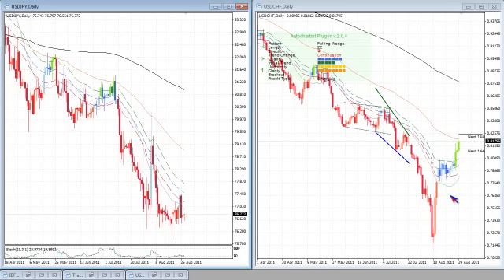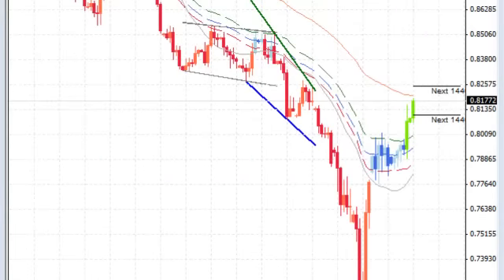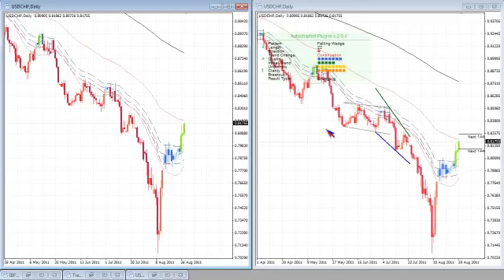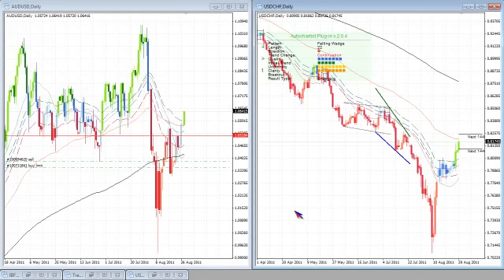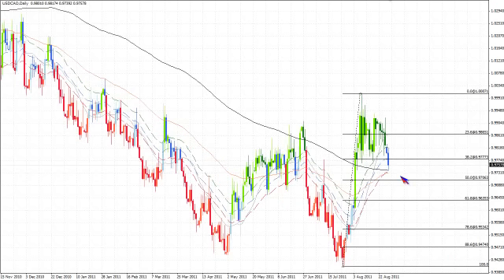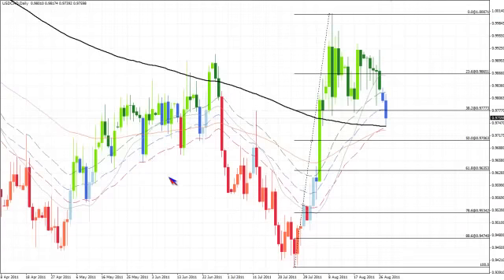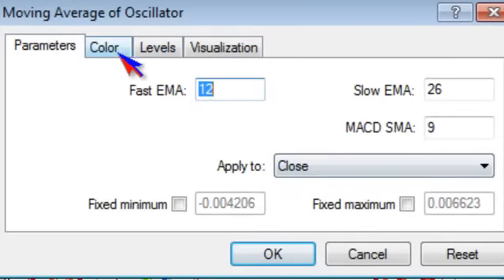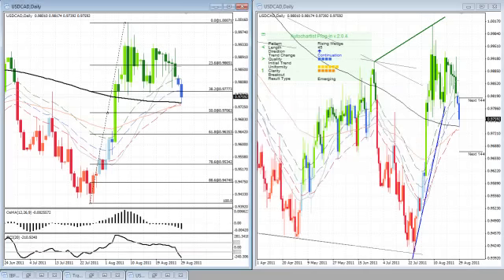A look at the morning's price action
This is the Monday session from my twice-a-week talk at FX Street where I do a webinar between 9:00 and 9:30am EST so it's a good look at the morning right in front of the opening bell on Wall Street.